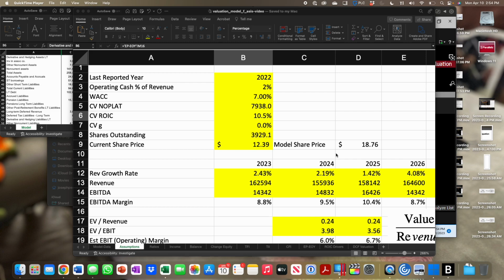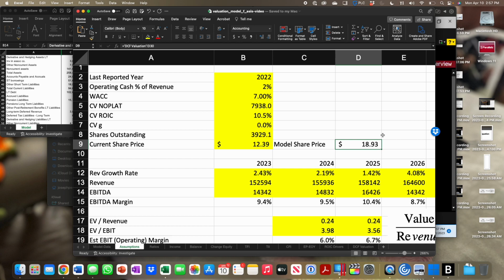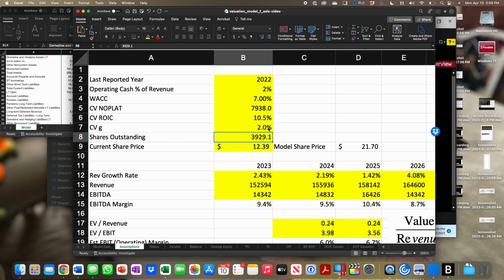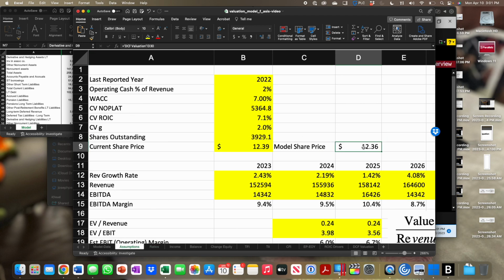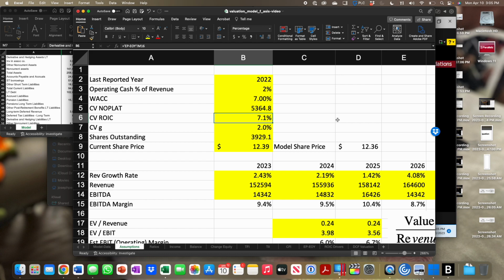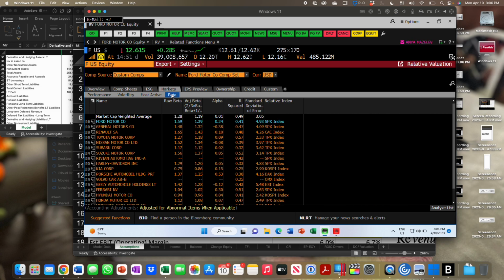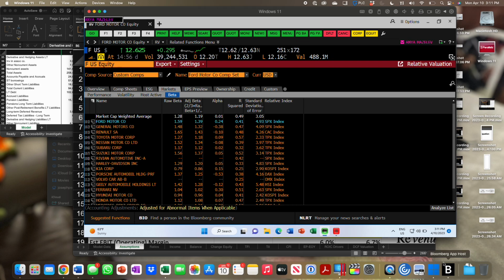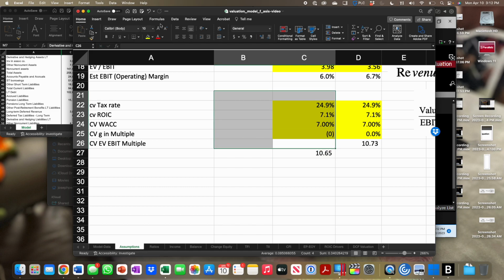April 10 Ford Valuation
As is valuation of Ford as of April 10.